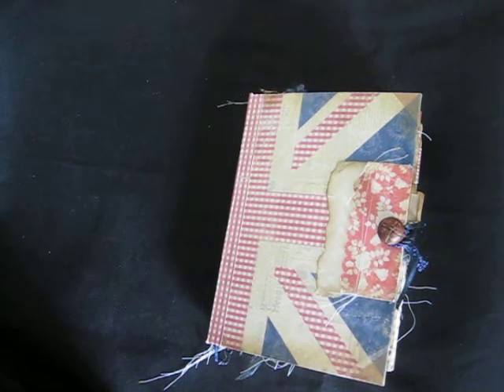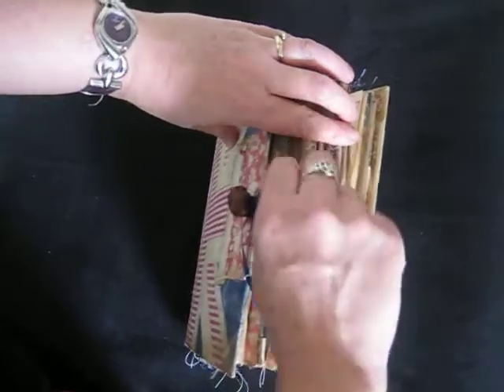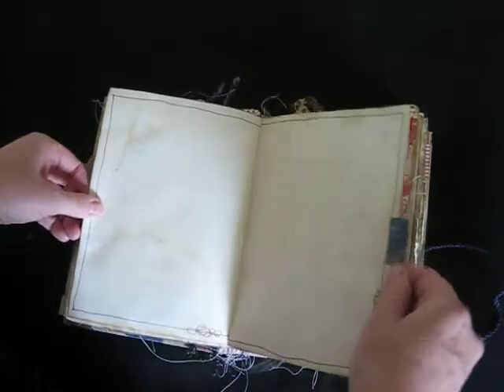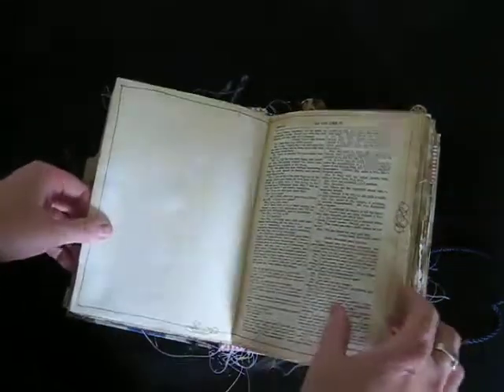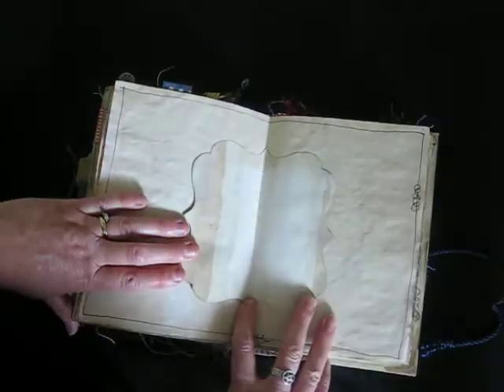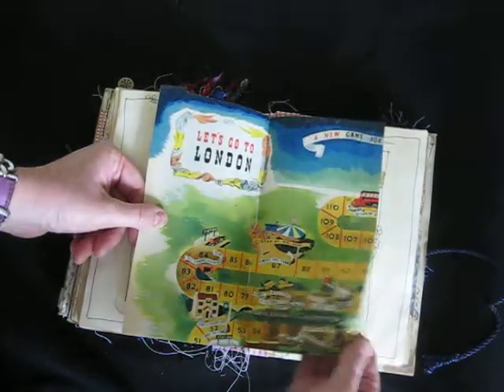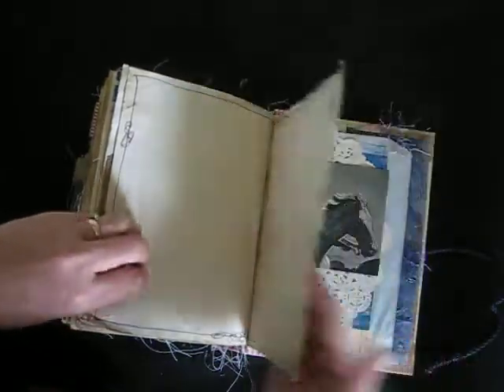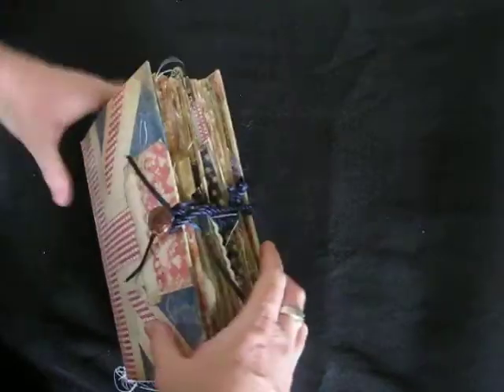Hand Bound Smash Book Journal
A quick flick through of a book from scratch with the idea of using it as a smashbook or sketch book of all things British and for when we go sight seeing or to the museums.

I kind of went quite fast, but I didn't want the video to be too long, I hope it's ok. :-)